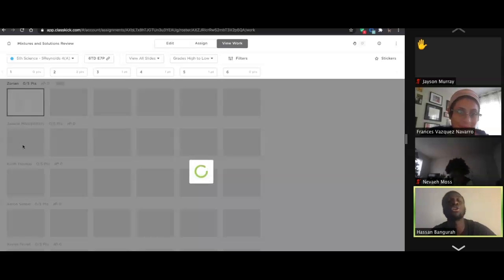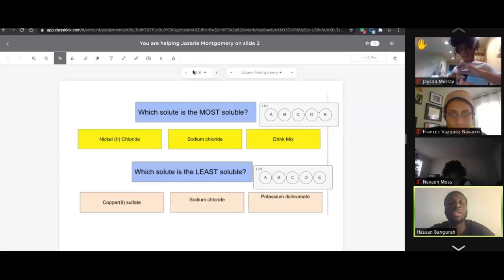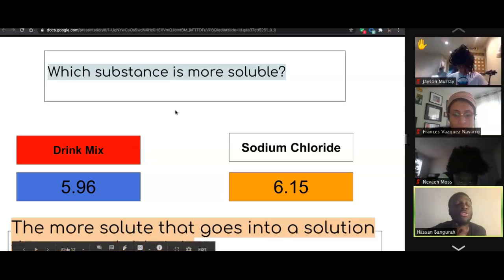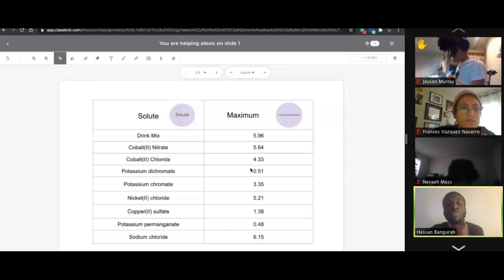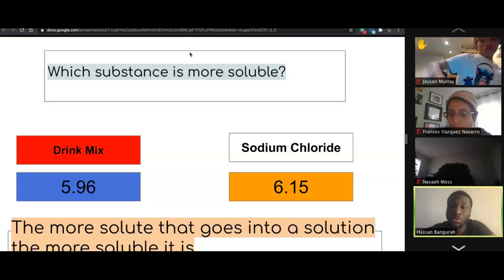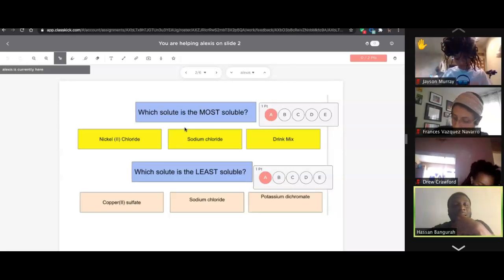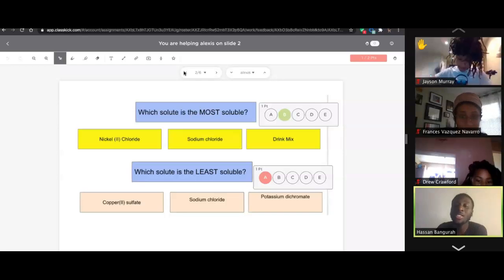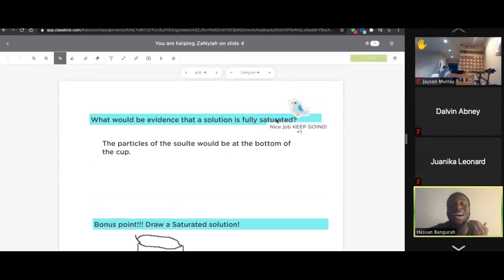Vazquez/Bangurah 1.4.2021 - 2 (Independent Work)